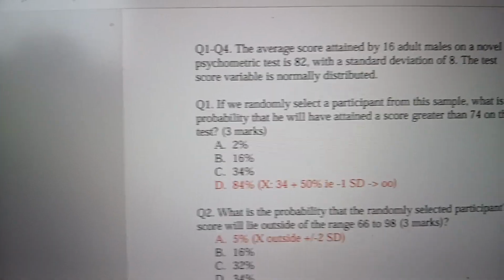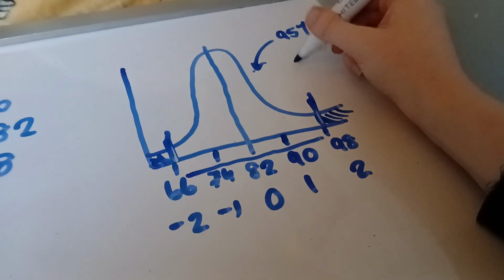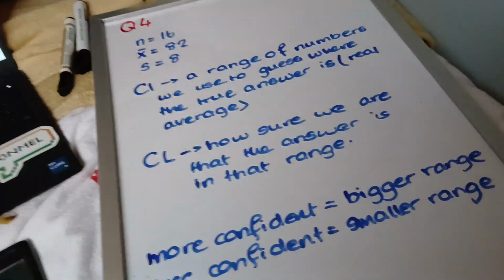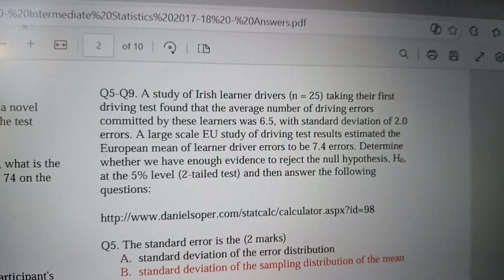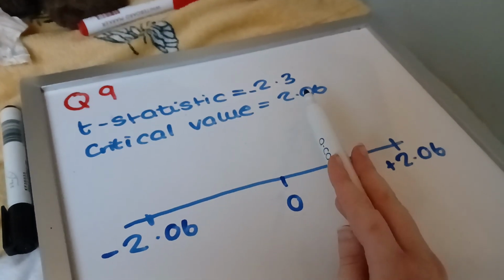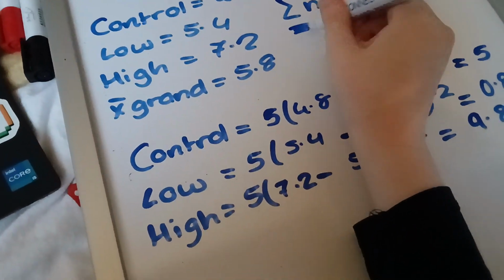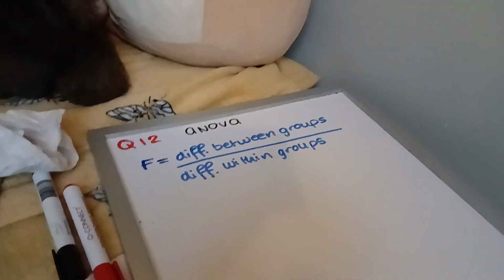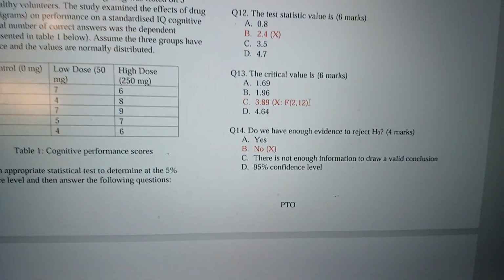Stats 2017 paper